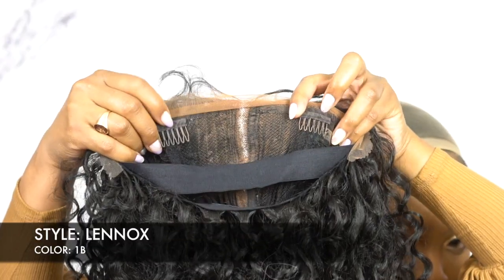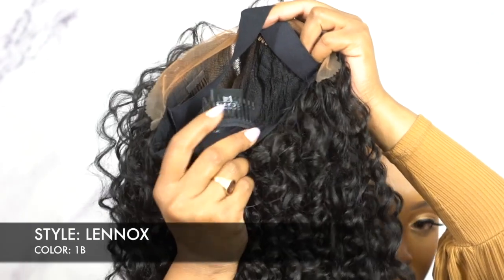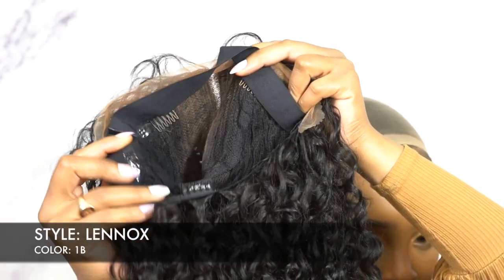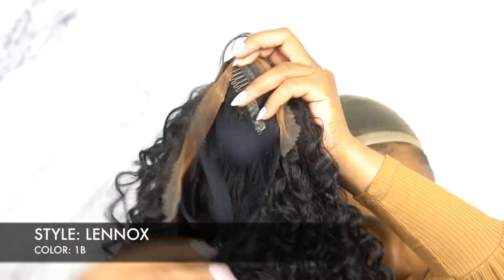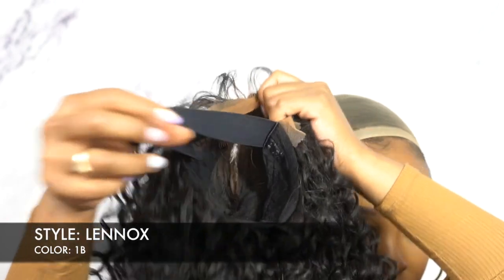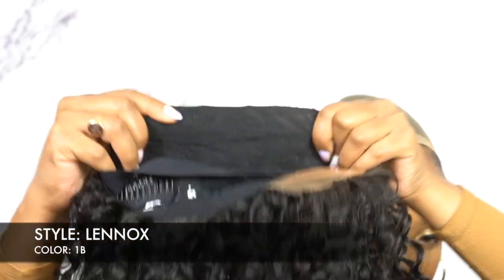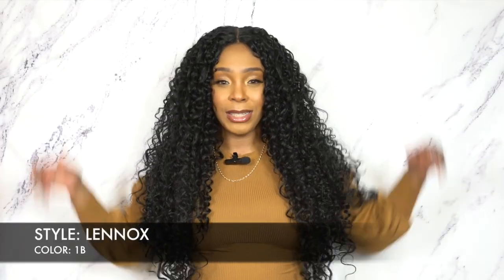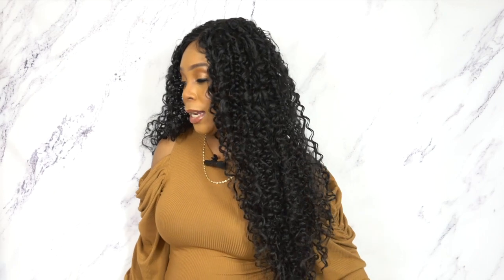Mayde Beauty Synthetic Hair Axis HD Lace Front Wig - LENNOX --/WIGTYPES.COM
COLOR: 1B

FREQUENTLY USED PRODUCTS:

Bon New York Ultra Thin Invisible HD Wig Cap

*5" deep lace part

AVAILABLE COLORS:
1, 1B, 2, 4, FH CHOCO DIP, FH MAUVE, FH PASSION, SR COOL ASH

**TIME STAMPS**
0:00 Intro + 360
0:25 Wig Features
2:57 Wrap Up